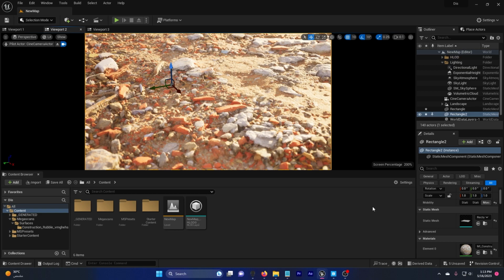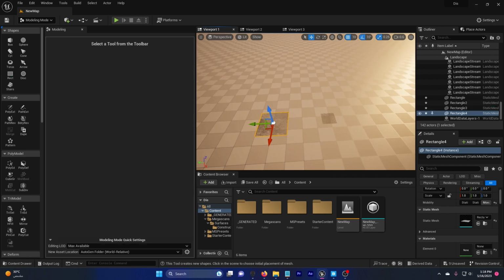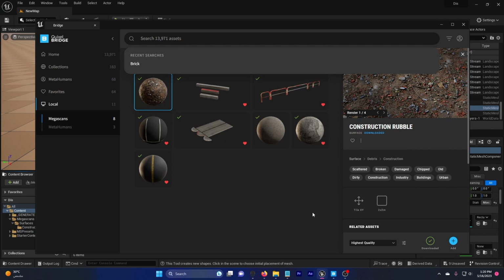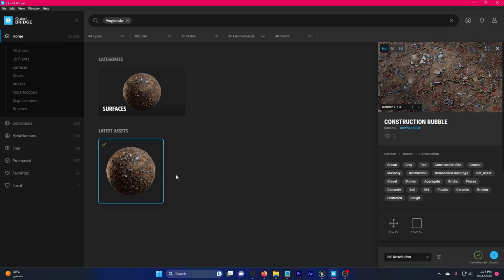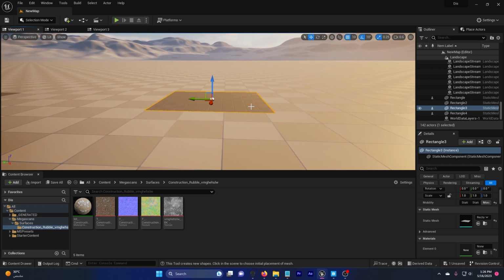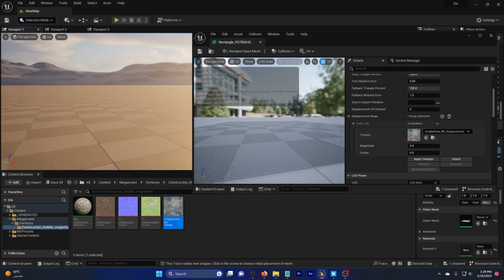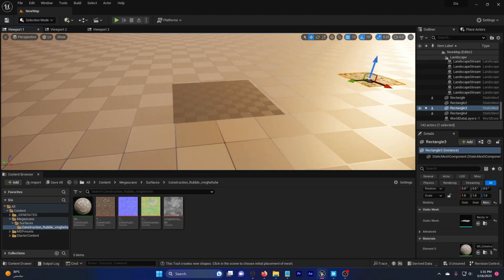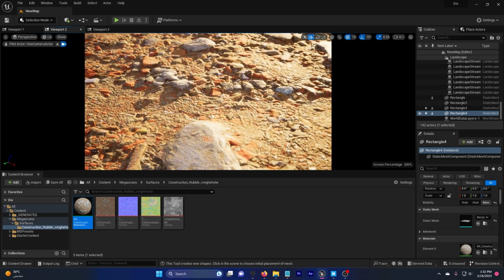Fast UE5.2 Displacement (Tutorial)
It is finally here. displacement Unreal Engine 5.2 Displacement.

Asset ID:Material 1: vmghehslw